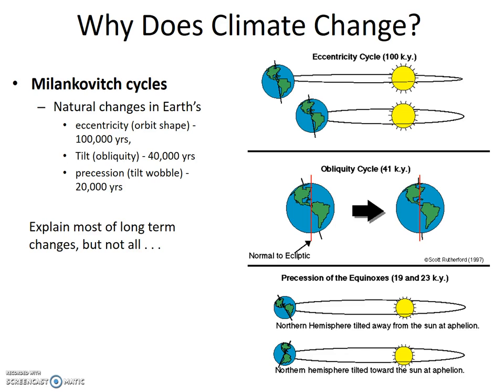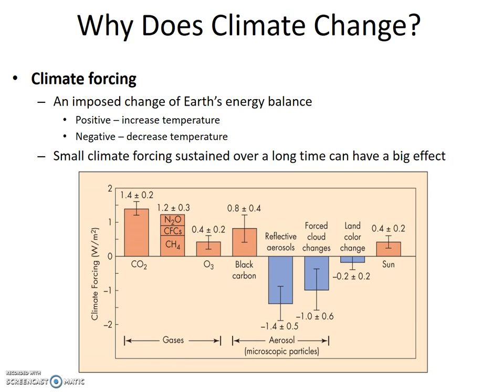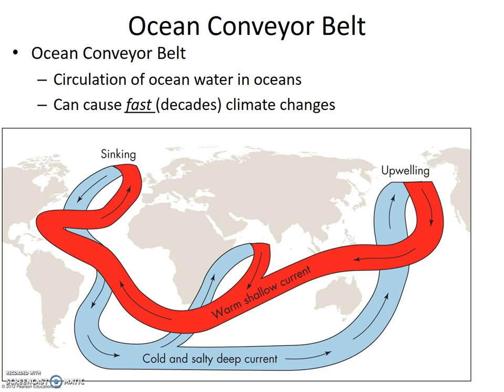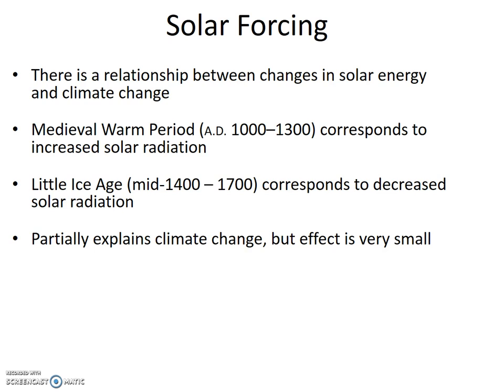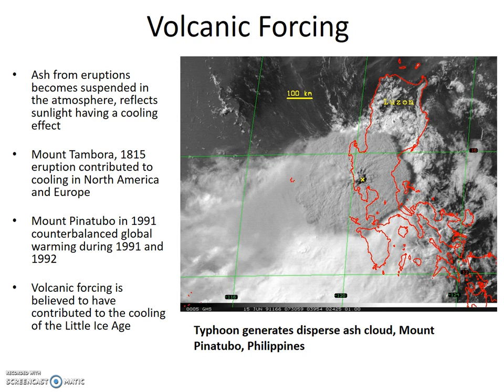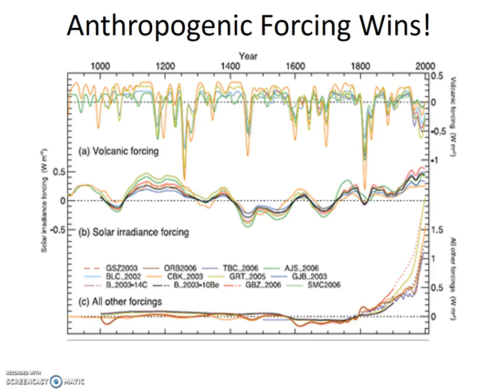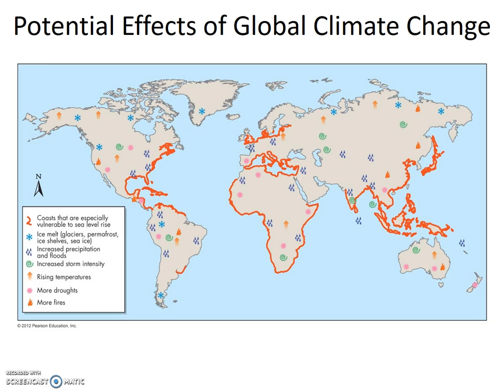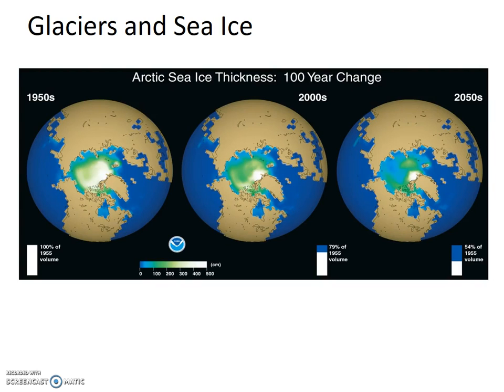Climate Change 12 5 to 12 6